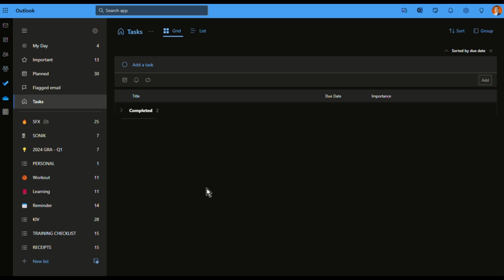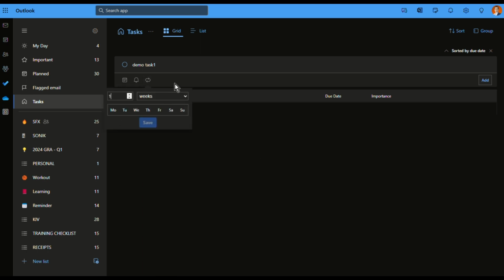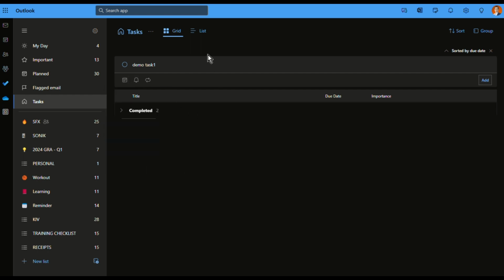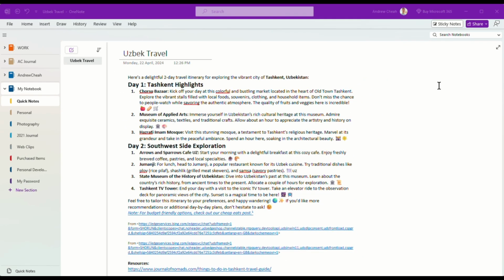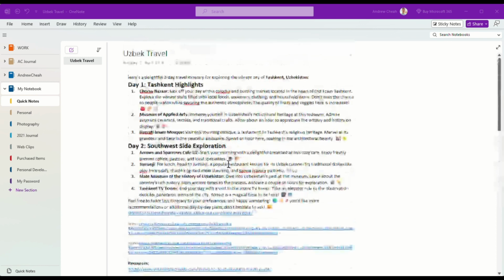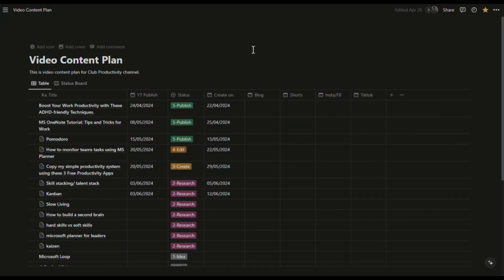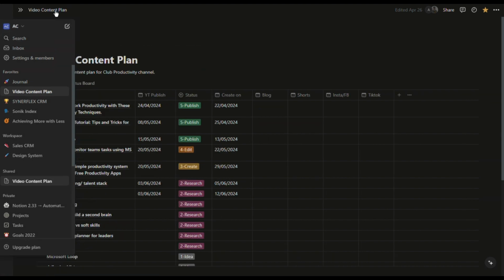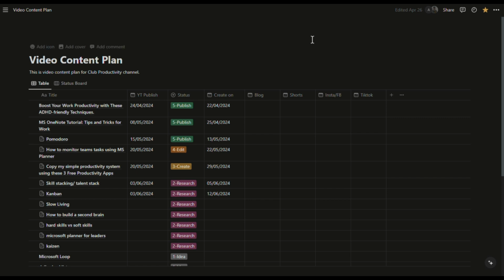🚩 Copy my Simple Productivity System using these 3 Free Productivity Apps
Want to copy my simple productivity system using these 3 Free productivity apps?